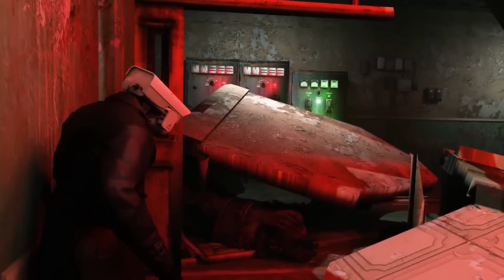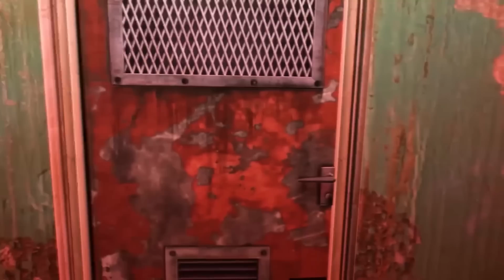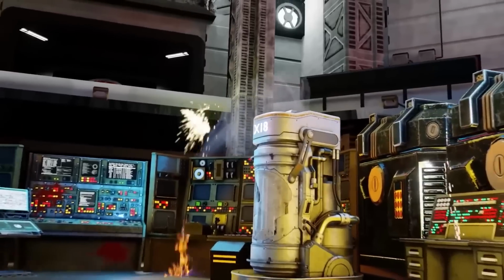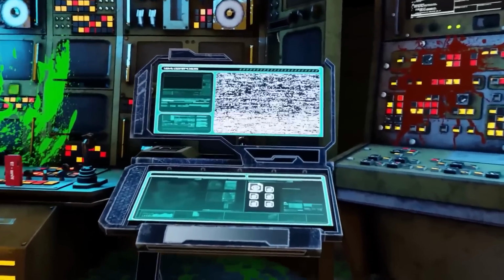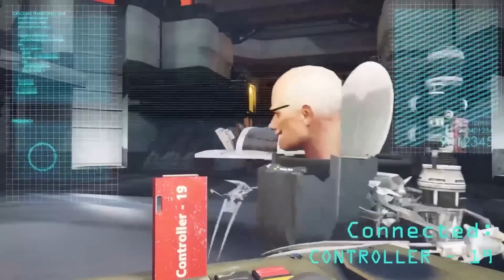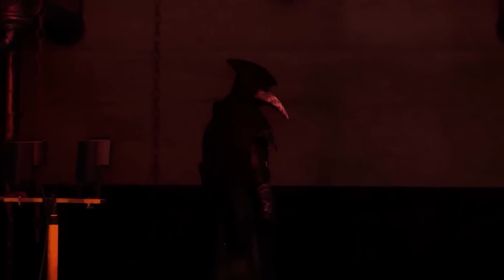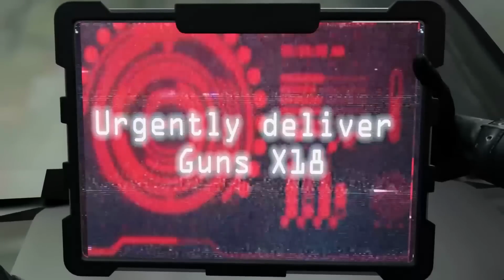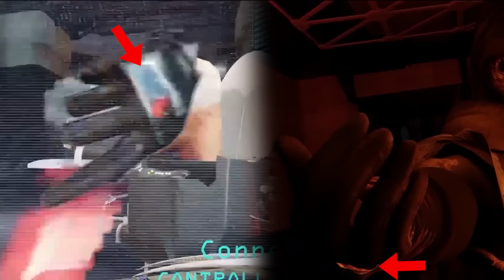WHAT CAUSED SKIBIDI VIRUS? Skibidi Toilet Zombie Universe 5 Analysis All Secrets Easter Eggs Theory